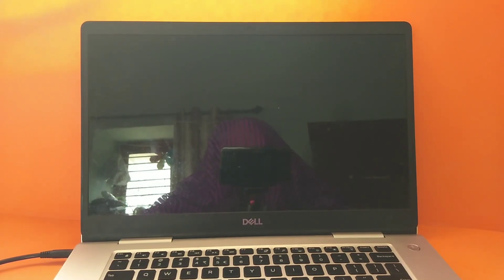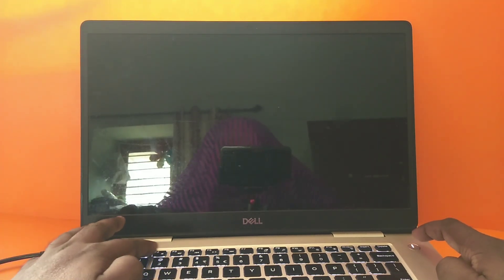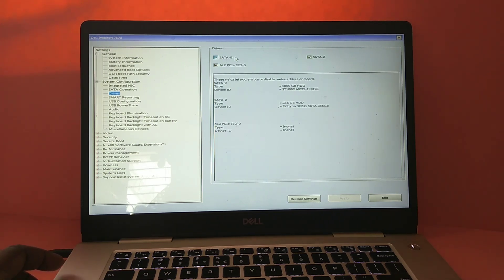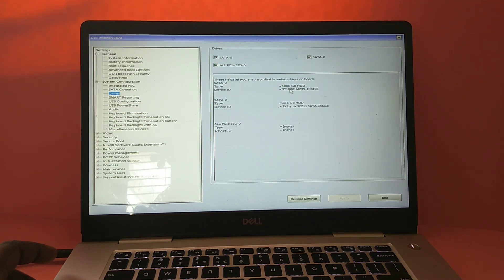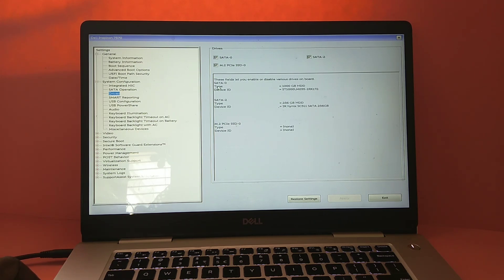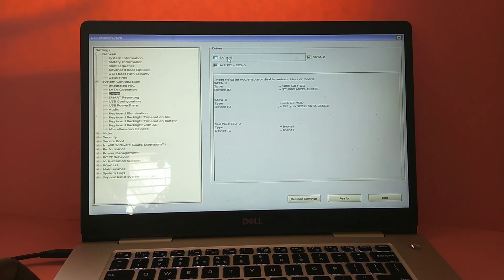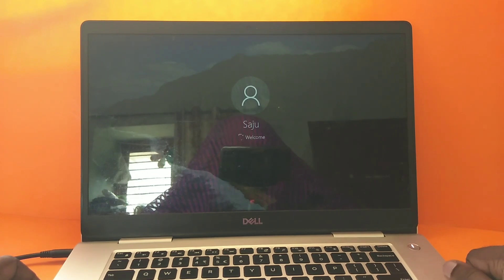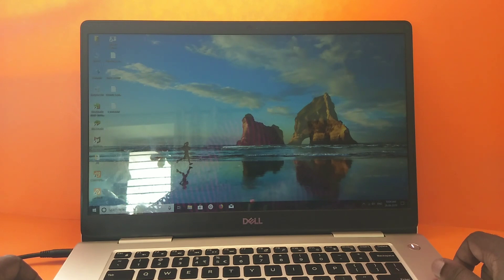How to Disable Damaged Hard Drive and Boot when incorrect status 3E Error Code 2000-0151 on SSD HDD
How to Disable Damaged Hard Drive Disk and Boot when you get incorrect status 3E Error Code 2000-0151 - SSD and HDD
How do I fix disk boot failure